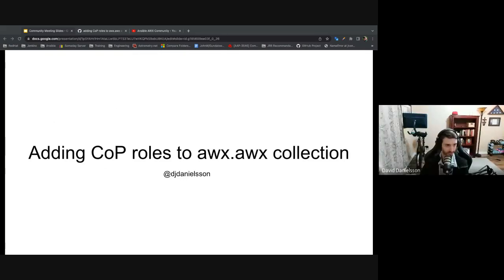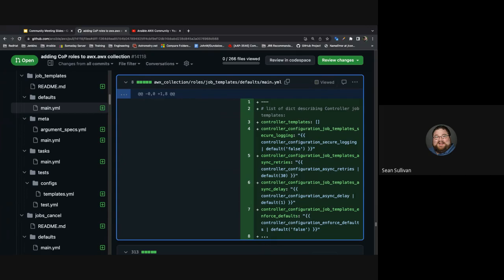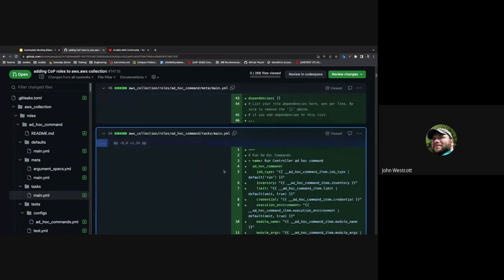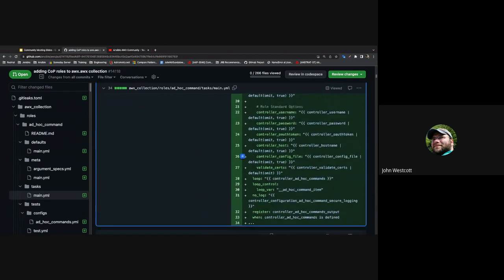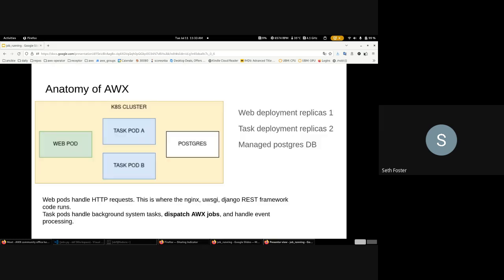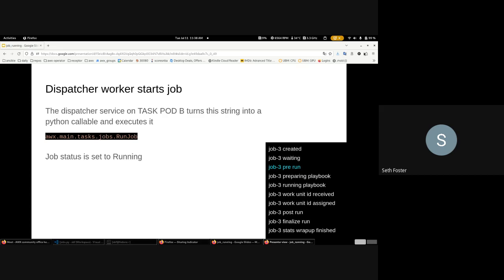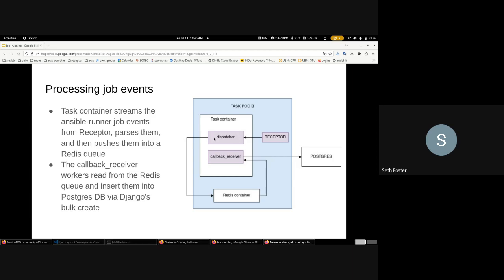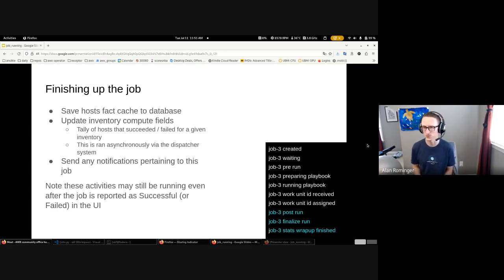AWX Community Meeting 2023-07-11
Welcome to the Ansible AWX Community Meeting for Jul 2023.

- Adding CoP roles to awx.awx collection (@djdanielsson)
- Job Lifecycle (@fosterseth)
- Developer Series (@john-westcott-iv)
- RDU Meetup (@thedoubl3j)
- Q&A